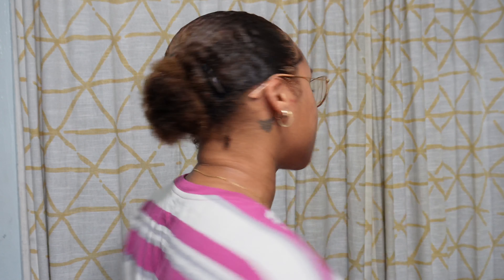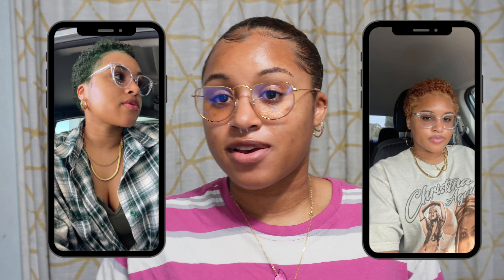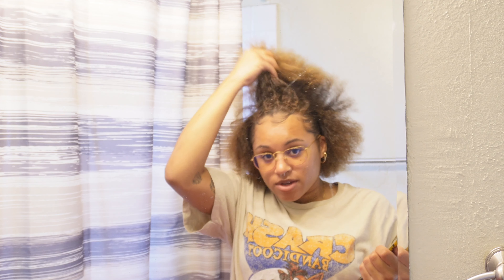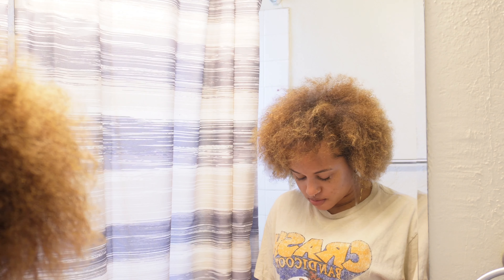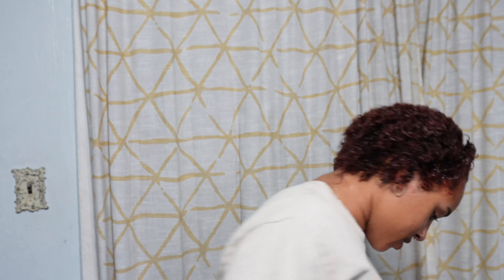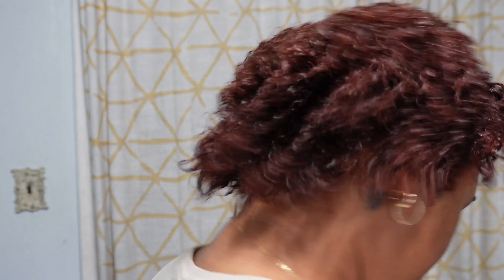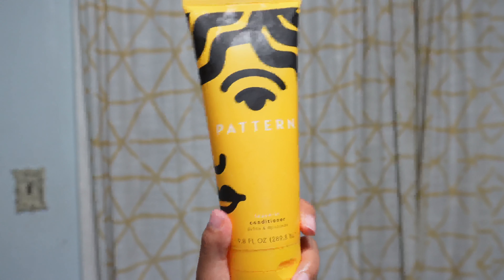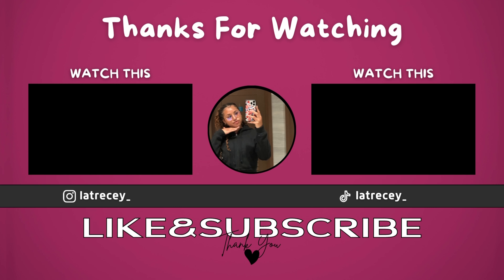Dying my hair red (Rich Auburn)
Welcome!
If you watched my previous video, you saw me dye my hair chestnut blonde. It was a lovely color but I quickly got bored. So here we are, three days later doing red.
I am not a hair professional but I do enjoy doing/coloring my hair.